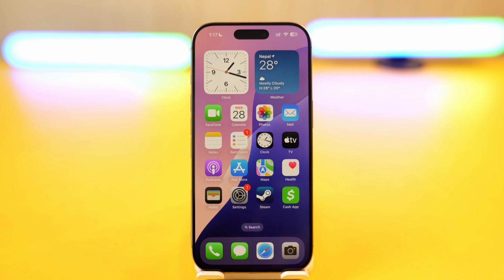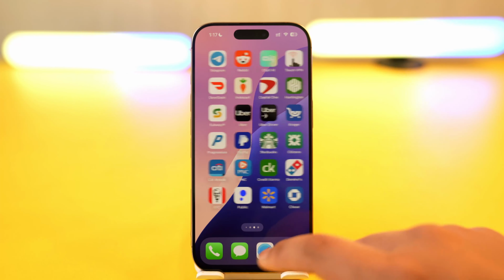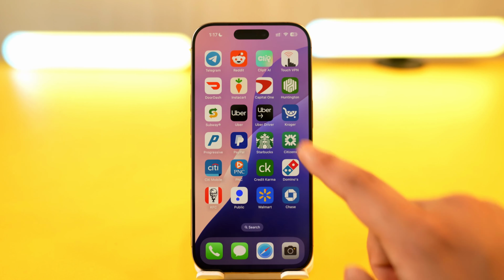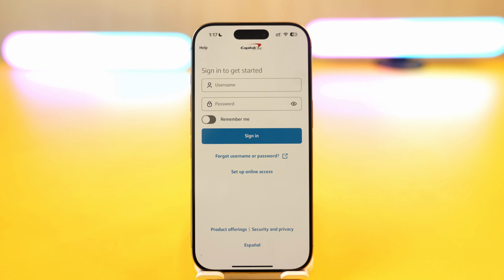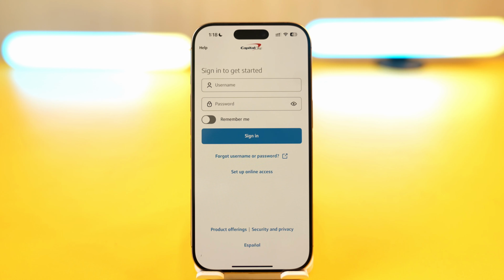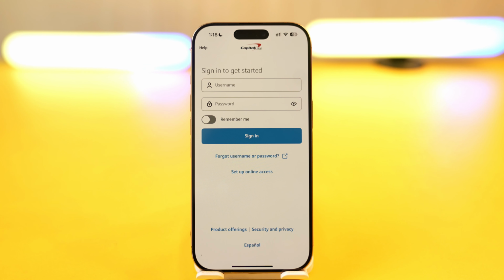How to Add an External Bank Account to Capital One Checking Account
Adding an external bank account to your Capital One checking account is a convenient way to transfer funds between different banks, set up direct deposits, or manage your finances across multiple institutions. This process can be completed using the Capital One mobile banking app or by logging into your account on the Capital One website.

To begin, launch the Capital One app on your mobile device. If you haven’t already installed it, you can download it from the App Store or Google Play. Once the app is open, sign in using your Capital One username and password. After logging in, go to your account dashboard and look for your checking account.

Tap on your account to open more options, then locate the menu for settings or account features—this is often found under your profile icon or within the account’s detail section. Look for an option labeled 'External Accounts' or 'Link External Account.' This section will allow you to add and manage accounts from other banks.

To add a new external account, follow the on-screen instructions and enter the required information: the routing number and account number of the external bank account. Depending on the external bank, you may be able to verify the account instantly through a secure login, or you might be asked to verify using small test deposits.

If verification by deposit is required, Capital One will send two small deposits to the external account, usually within 1–2 business days. You’ll need to log into your external bank, note the exact amounts deposited, and then return to the Capital One app to confirm those amounts. Once verified, your external account will be linked and ready for transfers.

Timestamps:
0:00 Introduction
0:02 Launching the Capital One app and signing in
0:26 Navigating to account settings
0:36 Accessing 'External Accounts'
0:44 Entering bank details and initiating test deposits
0:56 Verifying the external account
1:03 Summary
1:16 Conclusion